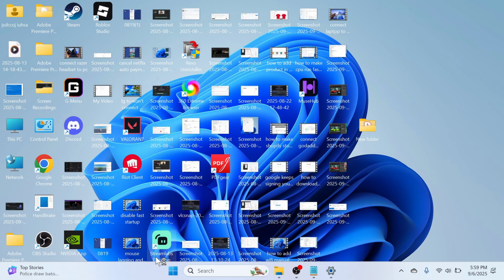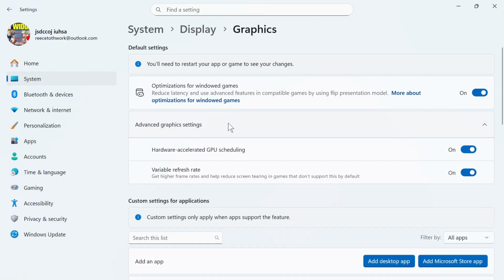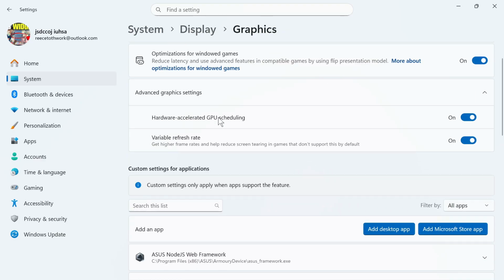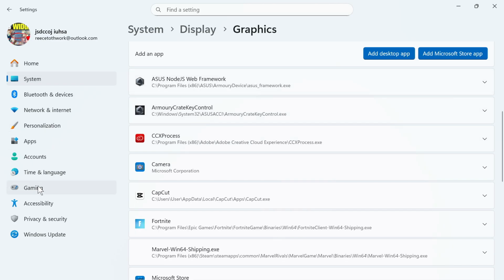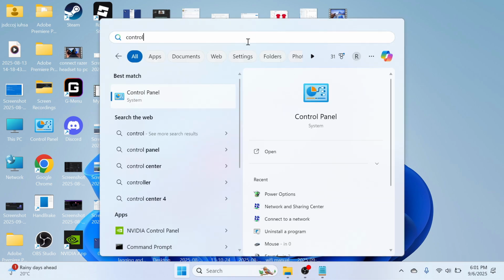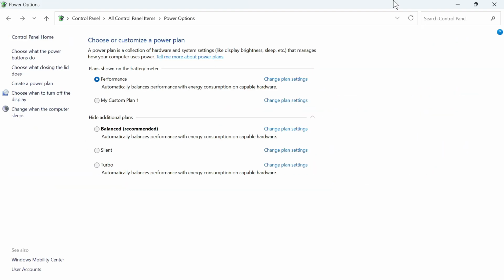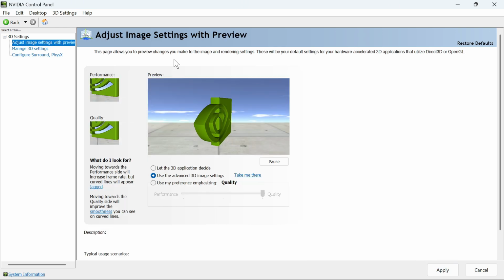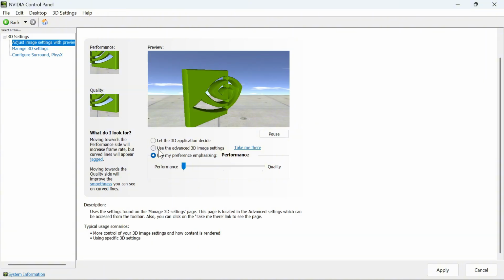How To Make GPU Run At 100 Percent (Windows 11)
Want to know how to make your GPU run at 100 percent usage for better gaming or rendering performance? This video covers multiple ways to unlock your GPU’s full potential on both NVIDIA and AMD graphics cards. We’ll show you how to fix low GPU usage issues caused by CPU bottlenecks and power limits.